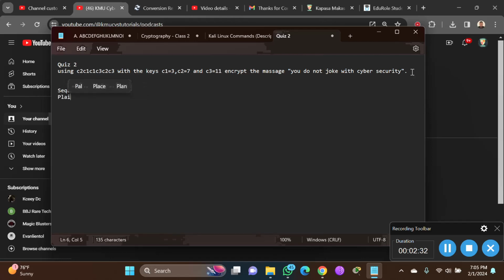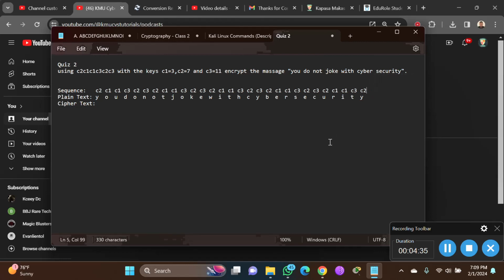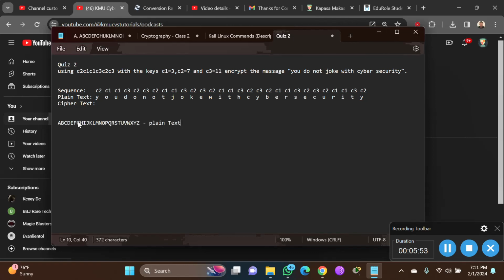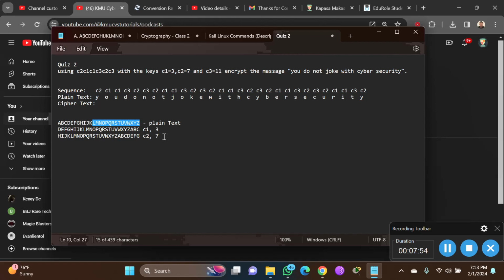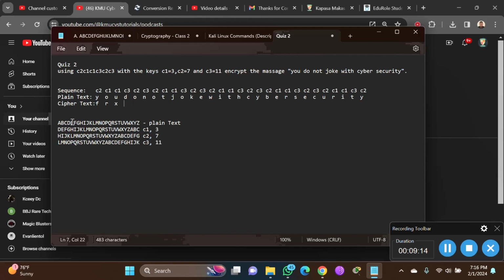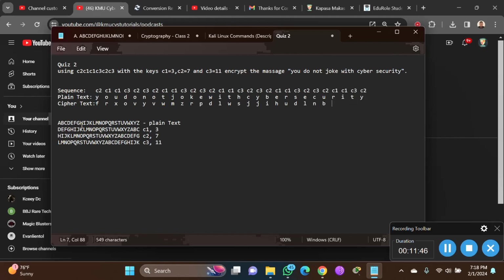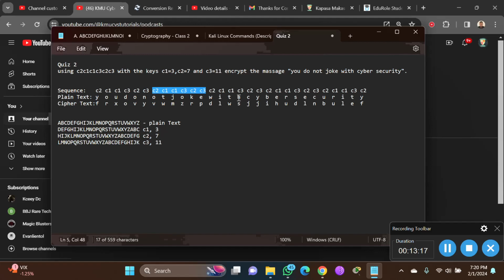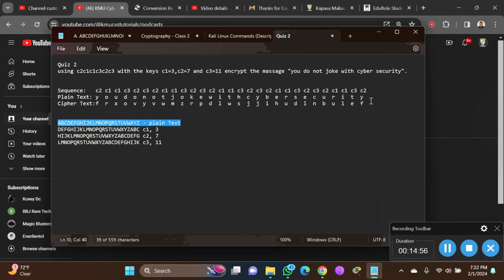Caesar Cipher - 2024 Kapasa Makasa University Quiz 2 (Poly-alphabetic Ciphers)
This tutorial will help you understand the basics of Caesar Ciphers on how to Encrypt and Decrypt a given plain text.

Topics
1. Encrypting
    (a) Plain Text
          (i) Key
          (ii) Algorithm

2. Decrypting
    (i) Cipher Text

Tutor:
Name: James soko
Program: Cyber Security

Materials:
Cryptography Lecture 2 Material By Mr. Chishala